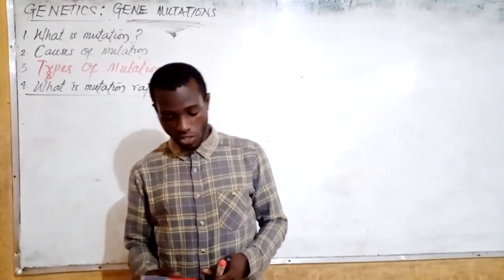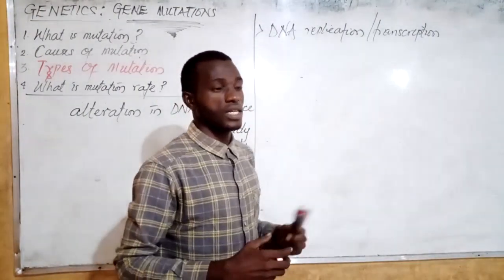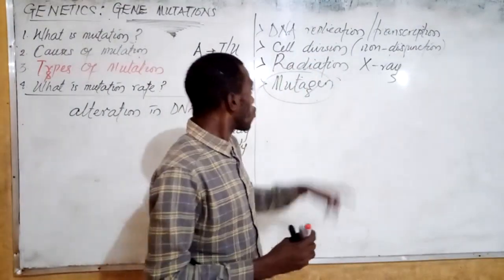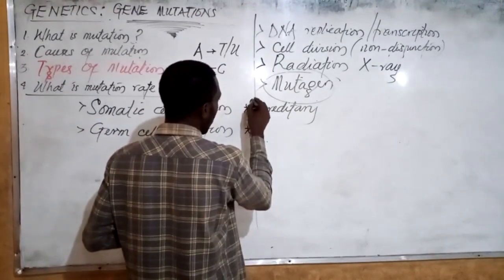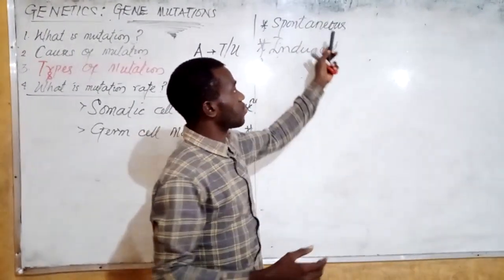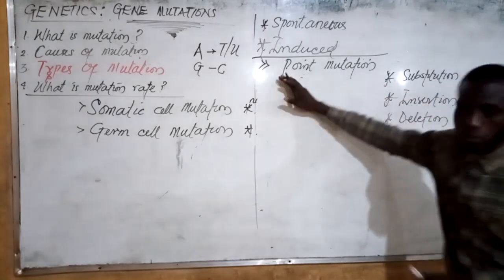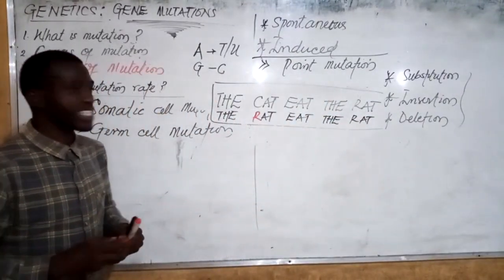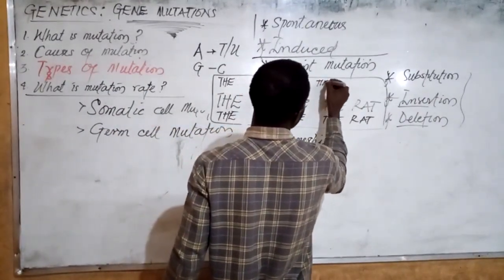MUTATION || Details of Genetic mutations